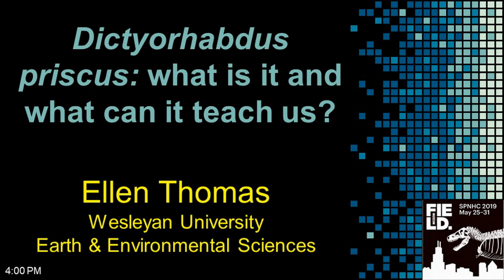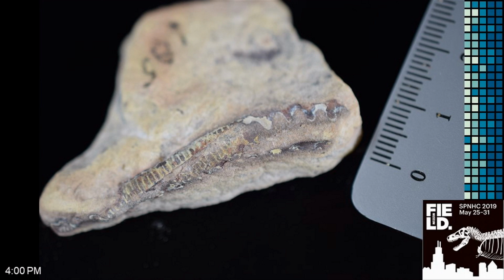2019 Specimen Spotlight Thursday 20_400 Ellen Thomas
Dictyorhabdus priscus: what is it and what can it teach us?